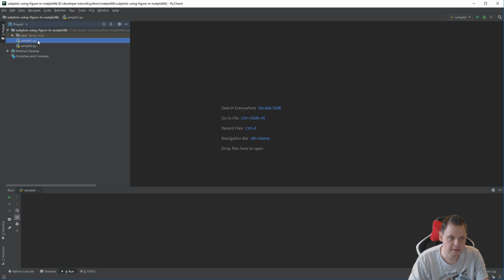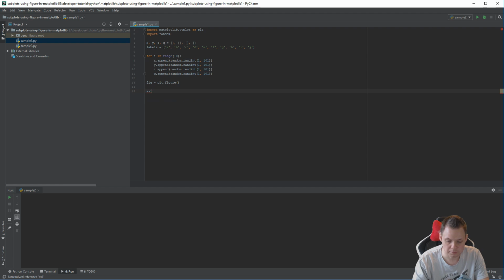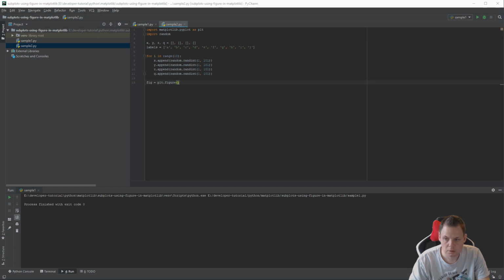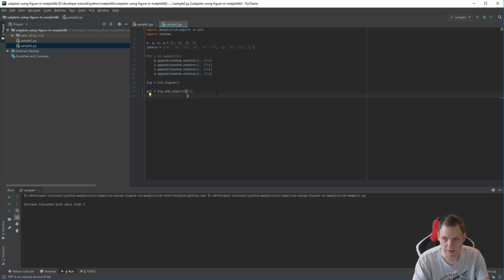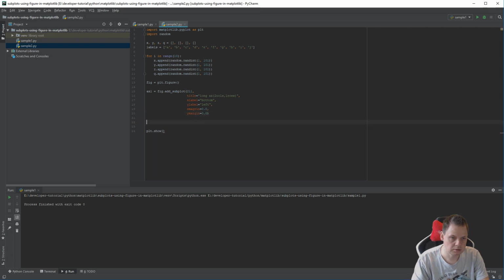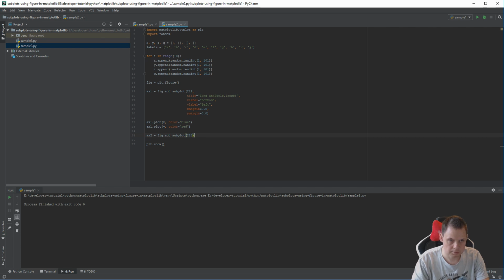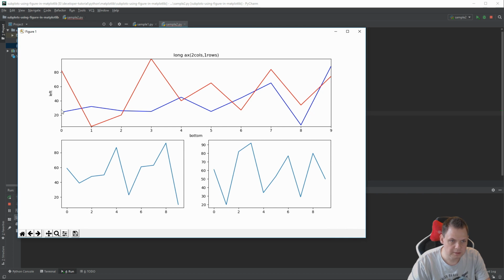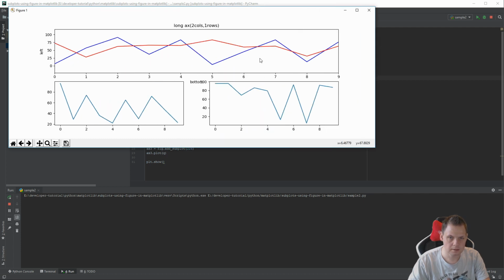matplotlib - using figure and subplots to using multiplots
I will learn you how you easy can use more then only one plots in the same plot view in matplotlib.

i will use figure, add_subplot to it, and then i will show you how to manipulate with your plots.